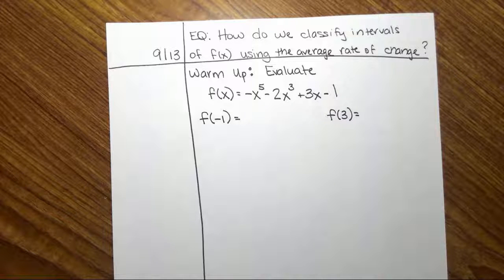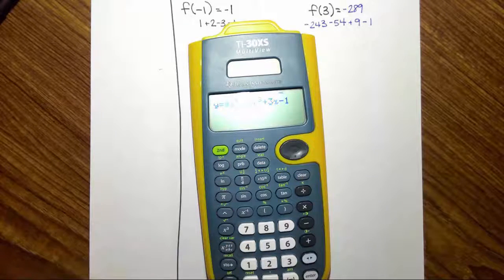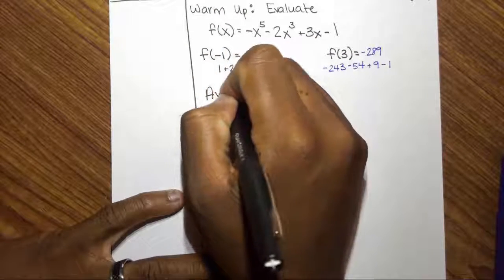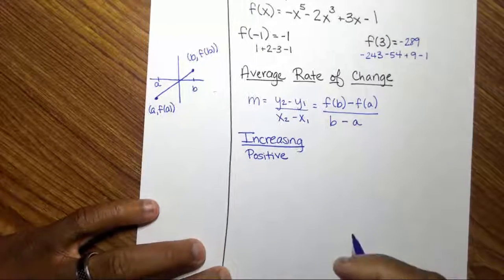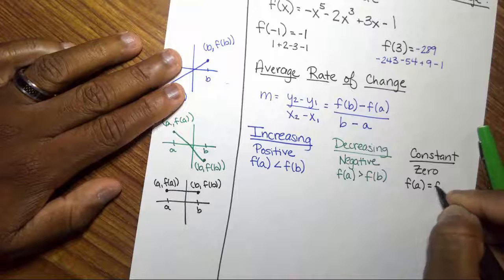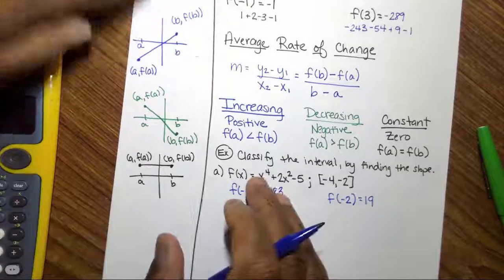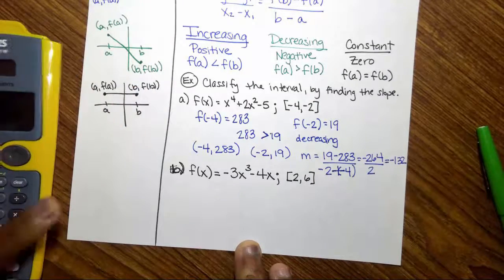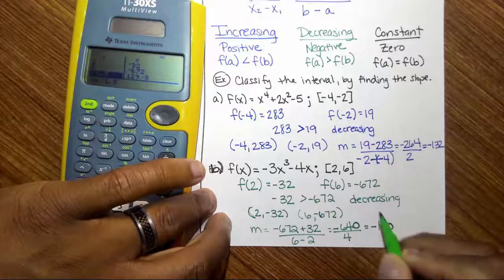Classifying Intervals Using the Average Rate of Change